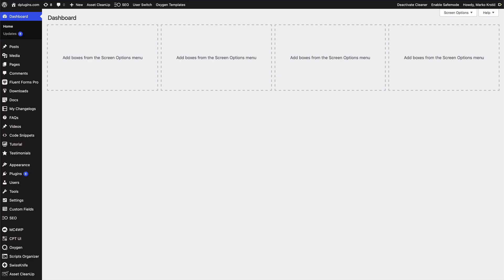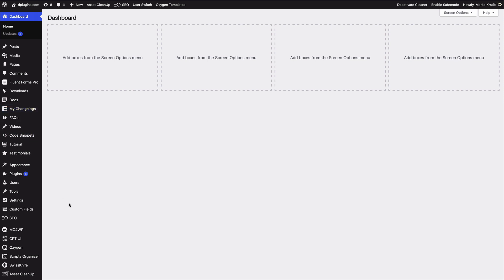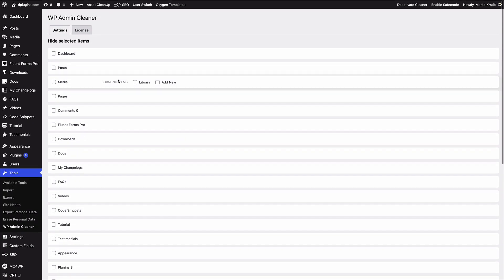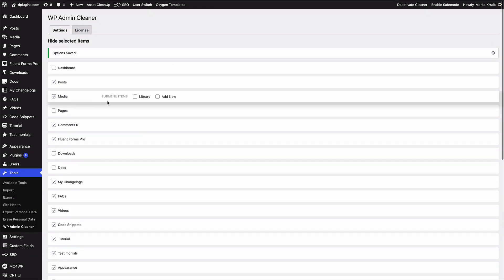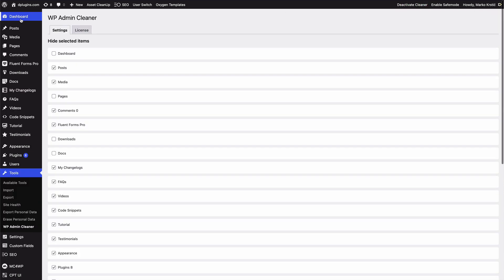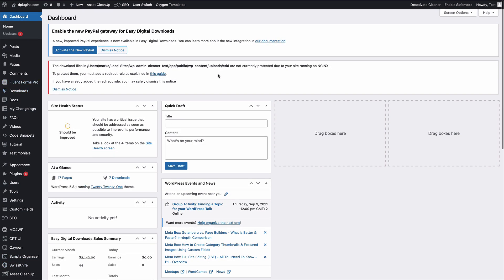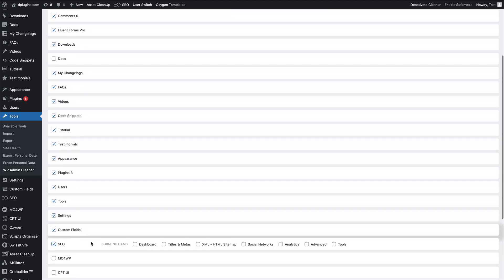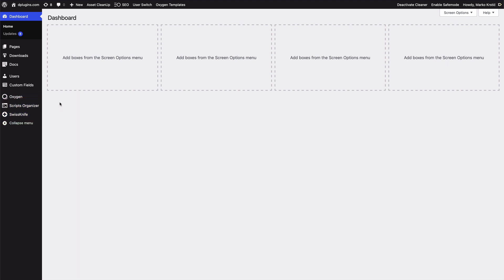WP Admin Cleaner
WP Admin cleaner is a small but powerful plugin that you should have in your toolset. It is easy to use and quick to set up.

What does WP Admin Cleaner do?

With admin cleaner, you can quickly hide admin items. In case you need them quickly we have a toggle to disable it and everything will be visible with just one click that is easily accessible.